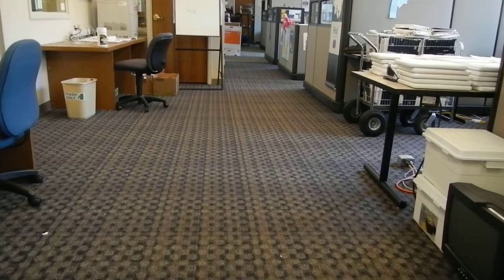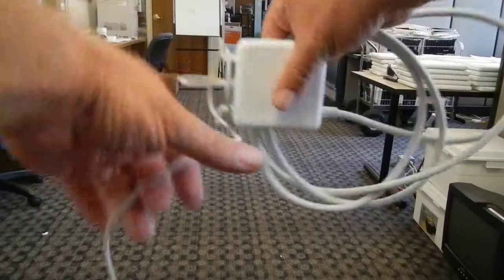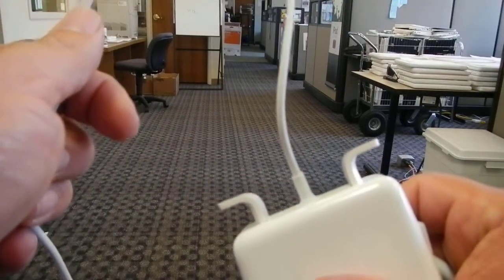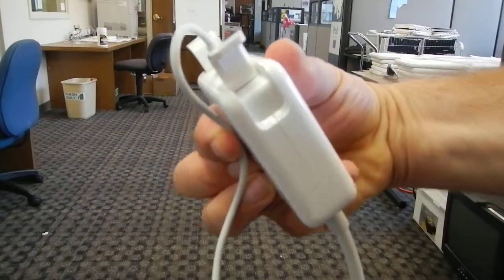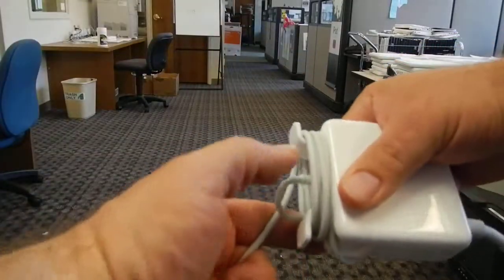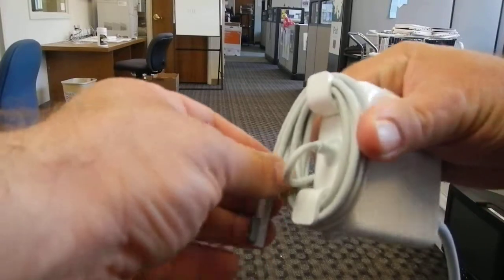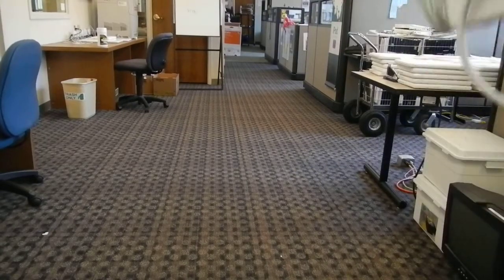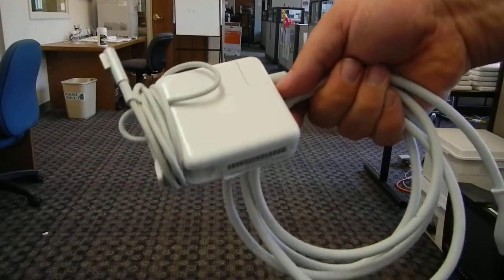The Blake School - US Student Power Cord Wrap 2012-2013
Instruction on cord wrapping procedure for students at The Blake School. Part of the 1:1 laptop program. Video Produced by Dan Trockman